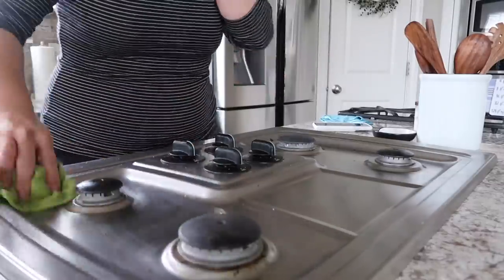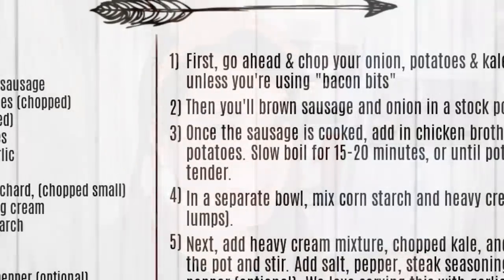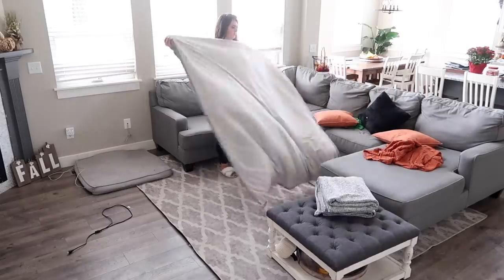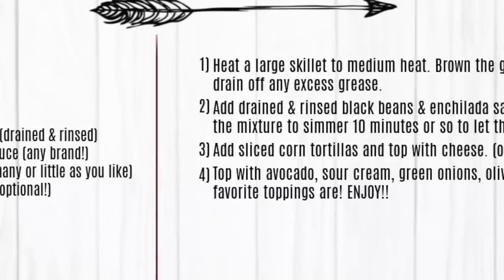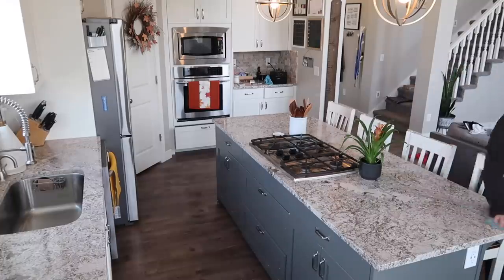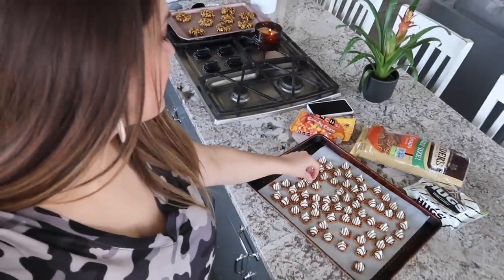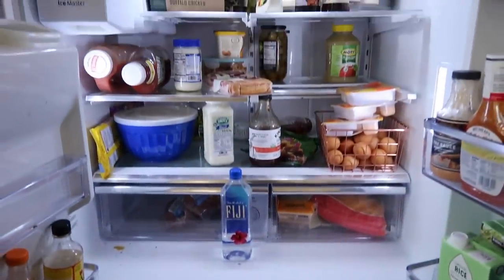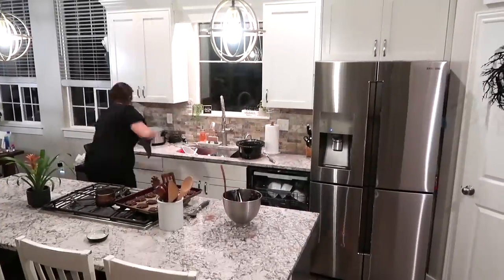FALL CLEAN with ME MARATHON 2020 :: OVER 3 HOURS of INSANE SPEED CLEANING MOTIVATION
Welcome to a brand new FALL Clean With Me Marathon 2020 where I have compiled several of my past cleaning videos when we were starting to prepare for fall!! This speed cleaning video is 3 1/2 hours long & packed full of ALL the cleaning motivation & homemaking inspiration you'll need! Put this super long cleaning video up on your tablet, tv or phone & clean along with me! Tackle your to do list with a friend & stay motivated the whole time! I hope you enjoy this insanely satisfying & long cleaning marathon & I hope it gives you motivation to tackle your own space! I hope you have the best day - You deserve it! Love you guys!!

G I V E A W A Y :: How to Enter to win a $50 giftcard!

       2. Comment on this video!

I will randomly pick a winner & reply to your comment on November 16th if you are chosen! Also this IS international!! 🎉 Good Luck & thank you for being a part of this channel!

• Handheld Steamer

• Carpet Cleaner

• Bon Ami Cleaner

• My Leggings

• Bow Headband

• My Slippers

I am so thankful that I can call YouTube my job, and have the opportunity to work together with companies that I love and that I think y'all would be interested in hearing about. Thanks for your love & support!! All thoughts & opinions are my own.

2020 CLEAN WITH ME MARATHON :: 3+ HOURS OF INSANE SPEED CLEANING MOTIVATION + HOMEMAKING INSPIRATION :: This Crazy Life